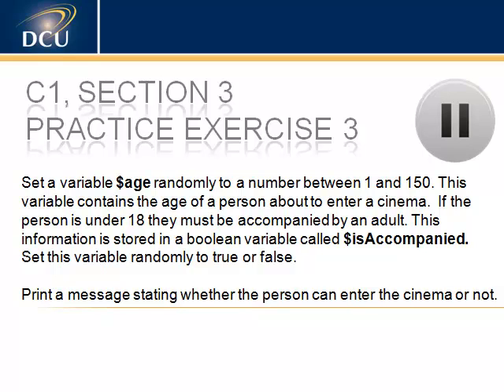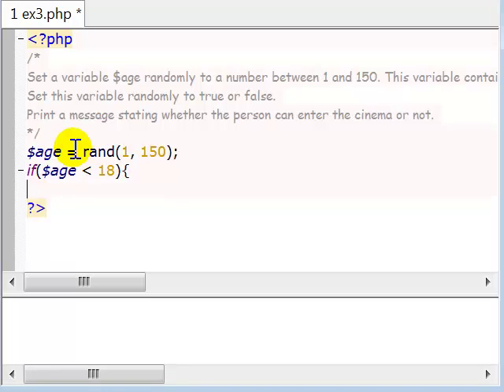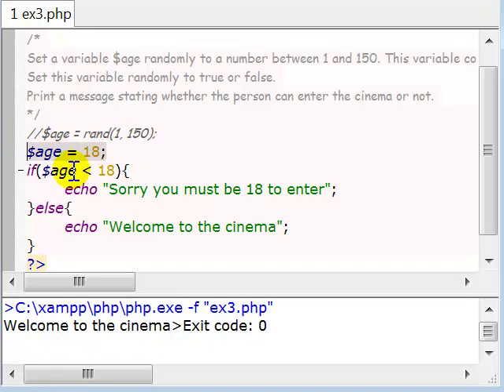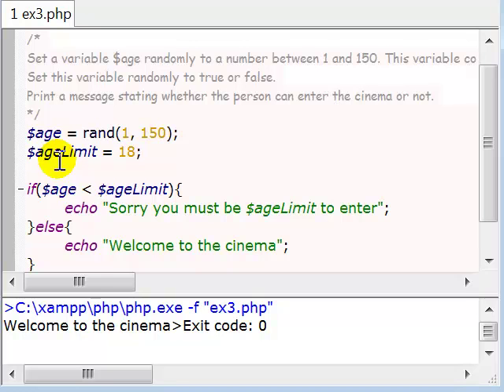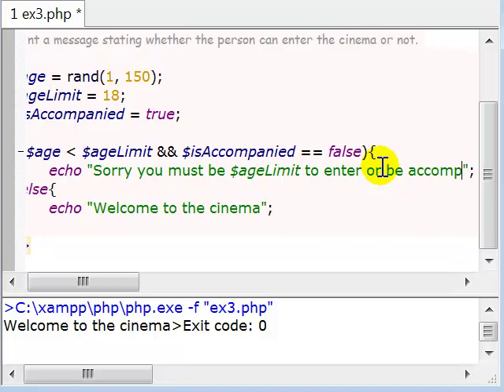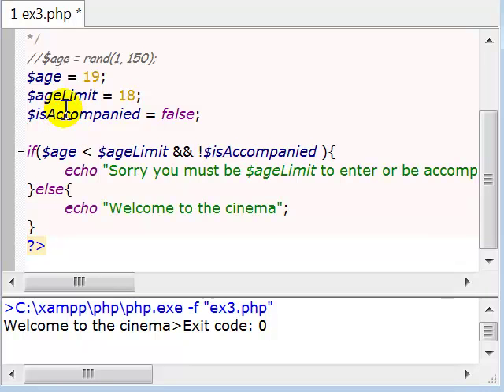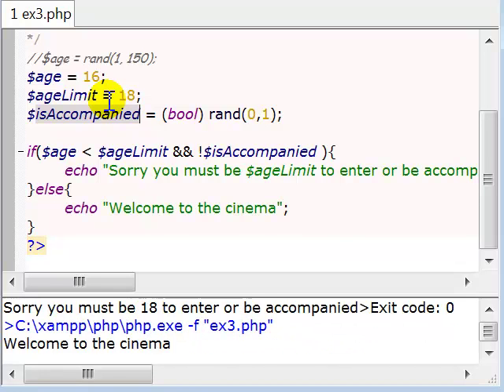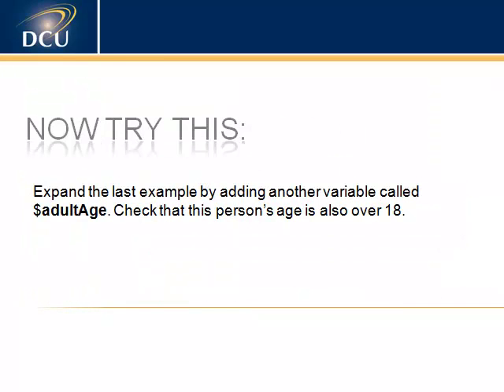C1 PHP Practice Exercise 3 If Else and Logic Operators